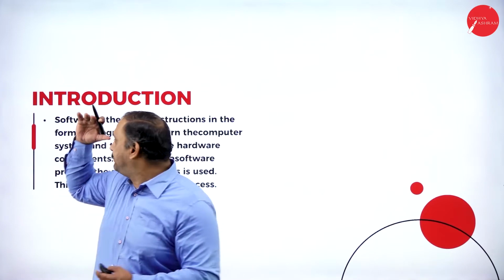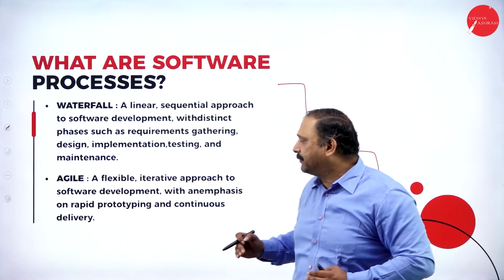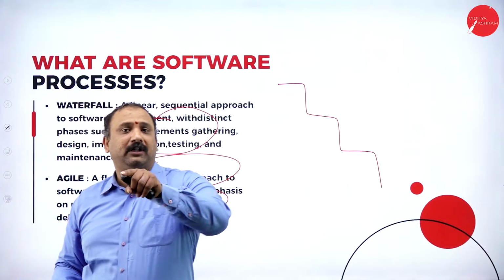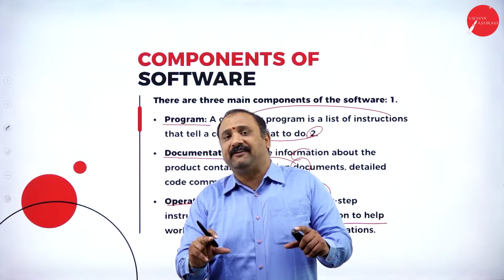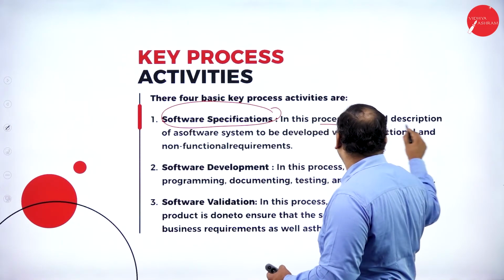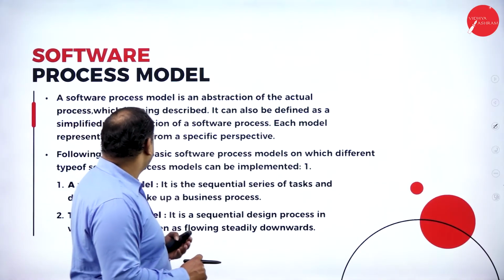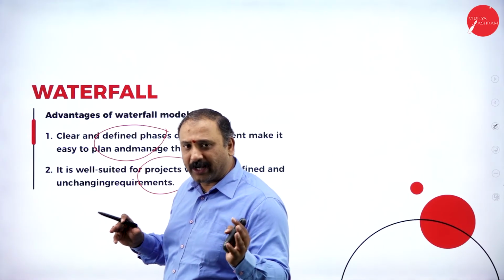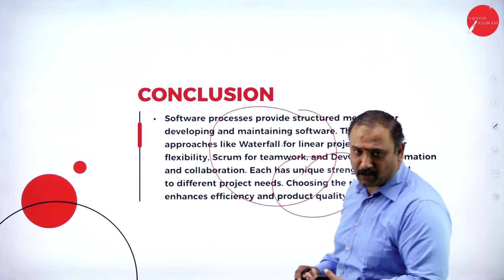DAY 01 | SOFTWARE ENGINEERING | V SEM | B.CA | SOFTWARE PROCESSES MODELS | L1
Course : B.CA
Semester : V SEM
Subject : SOFTWARE ENGINEERING
Chapter Name : SOFTWARE PROCESSES MODELS
LECTURE : 1